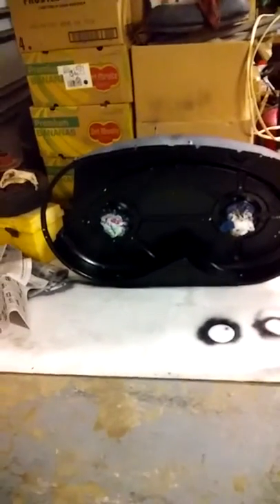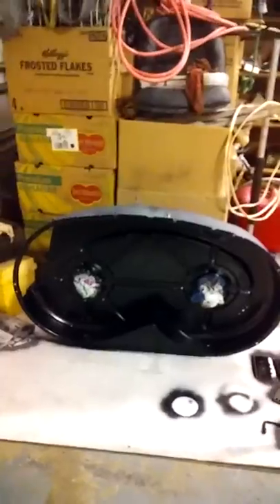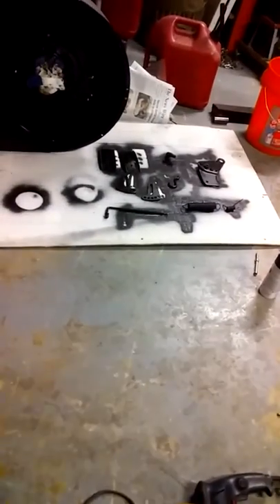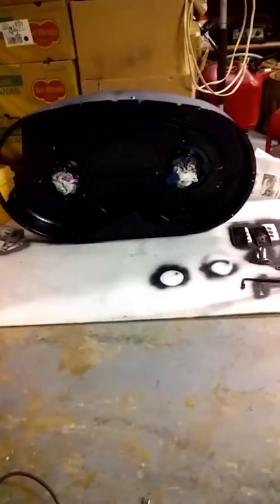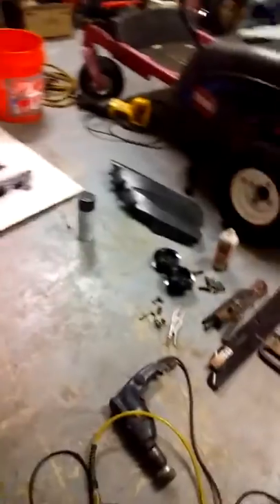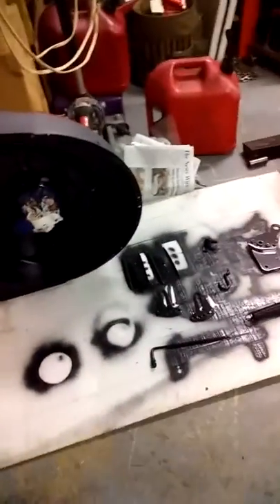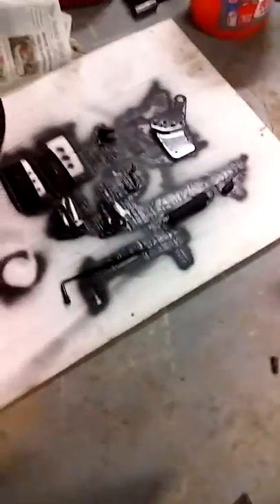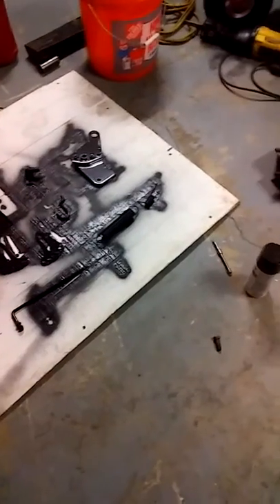20180202 025420 Decks Neutralized and painted underneath